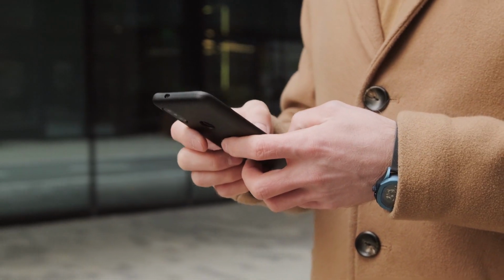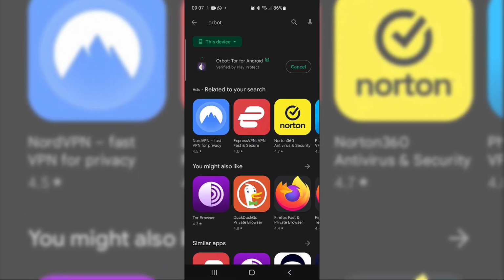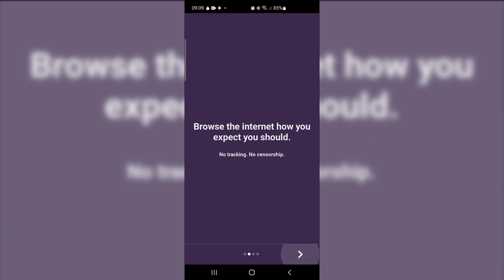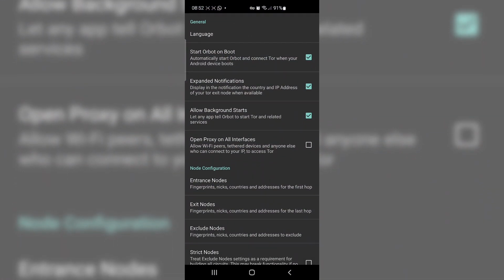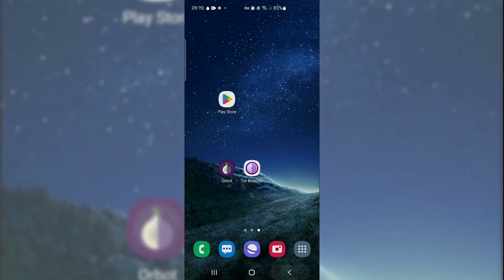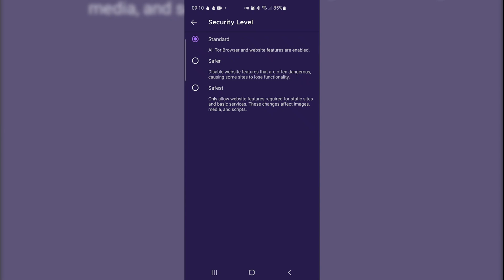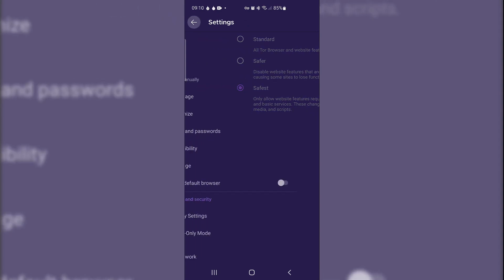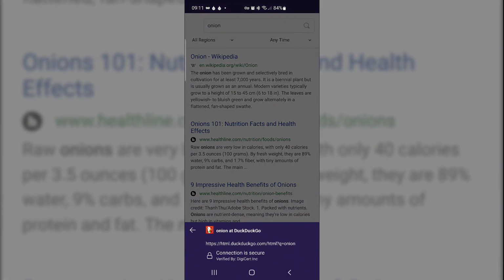How to install Tor for Android - Darkweb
Learn how to install Tor on your Android device to access the Darkweb securely. We'll guide you through the process step-by-step, ensuring your online privacy and anonymity. Remember to use Tor responsibly, avoiding illegal activities. Stay safe online!